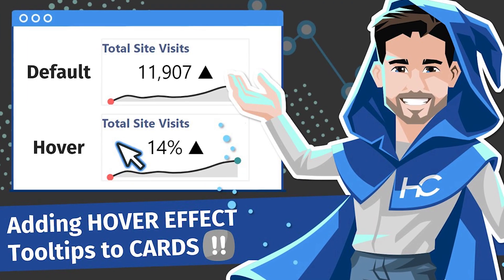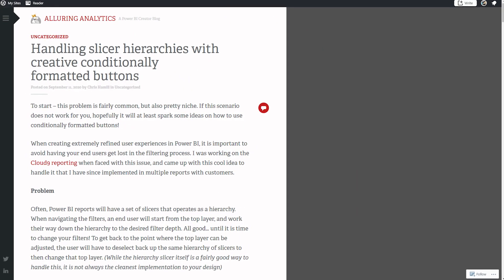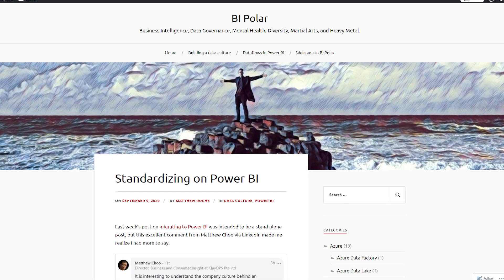Standardize Power BI, Power BI report design and more... (Roundup | Sept 14, 2020)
Embedding Hover Effect Tooltips to a "Card" Visual in Power BI (@HavensBI)

How Microsoft is showing geographical availability of its services

Creating a “custom” or “hybrid” matrix in Power BI (PaulDBrown)

Viewing Data Privacy Partition Information With Power Query Query Diagnostics (@cwebb_bi)

Intro: (0:00)
Today default: (0:18)
Card hover: (1:02)
Hierarchy design: (2:01)
Standardizing Power BI: (2:56)
Geographic Availability: (4:00)
What do you think: (5:11)